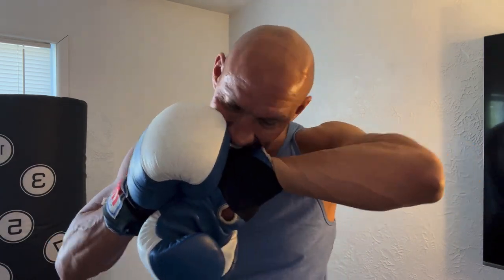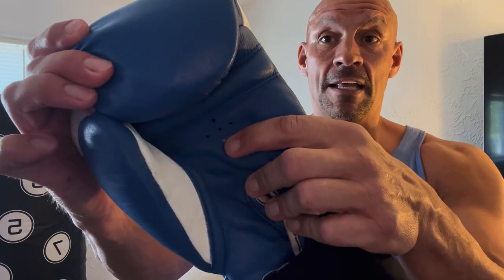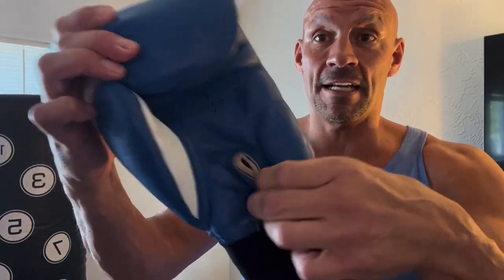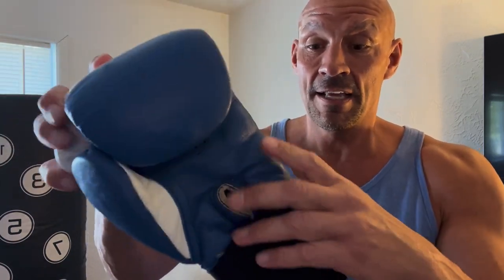Title Classic USA Boxing Competition Gloves - My Honest Review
Get ready to step into the ring and show off your true fighting spirit with the Title Classic USA Boxing Competition Gloves! These gloves are the perfect choice for anyone who wants to compete like a true champion, with a design that is approved for use in USA Boxing competitions.

Made from high-quality leather, the Title Classic USA Boxing Competition Gloves are built to last. They feature a durable construction and a secure wrist strap, so you can enjoy a comfortable and secure fit throughout your entire workout. And with their sleek and stylish design, these gloves are the perfect choice for anyone who wants to look and feel like a true champion in the ring.

But the real magic of the Title Classic USA Boxing Competition Gloves lies in their functionality. These gloves are designed to provide maximum support and protection for your hands and wrists, so you can punch and strike with confidence and ease. They feature a thick layer of padding that absorbs shock and reduces the risk of impact-related injuries, so you can train and compete at your fullest potential.

And with their USA Boxing approval, you can rest assured that you're using gloves that meet the highest standards for safety and performance. Whether you're a beginner or a seasoned pro, the Title Classic USA Boxing Competition Gloves are the perfect choice for anyone who wants to compete like a true champion.

So if you're ready to take your training to the next level and compete like a true fighter, look no further than the Title Classic USA Boxing Competition Gloves. With their durable construction, comfortable fit, and maximum protection, these gloves are the perfect choice for anyone who wants to compete at the highest level.